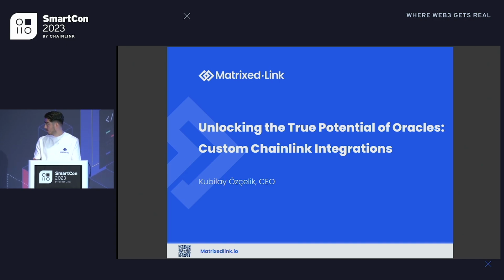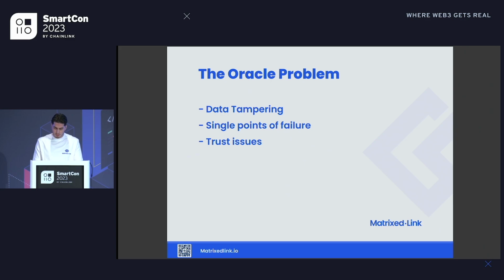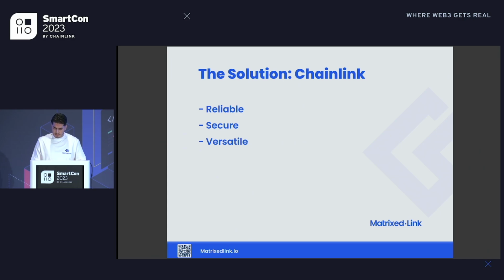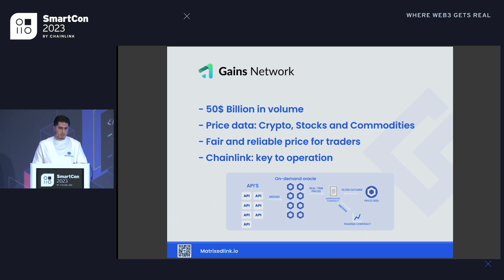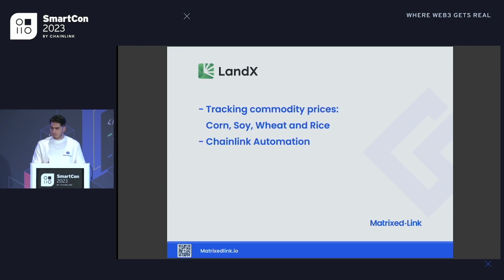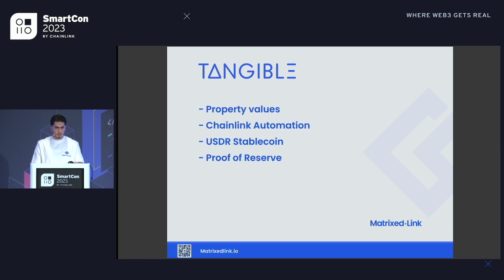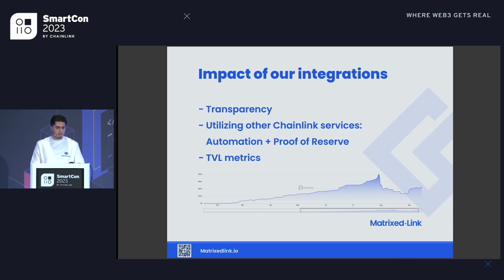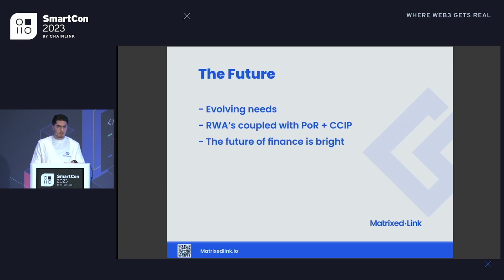Unlocking the True Potential of Oracles | Kubilay Özçelik at SmartCon 2023